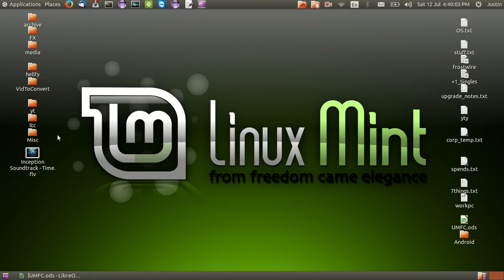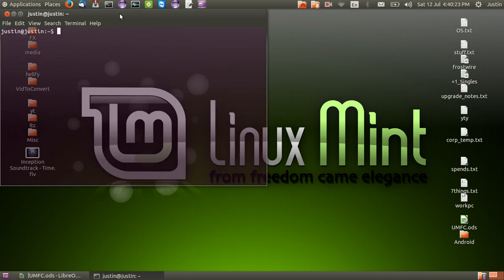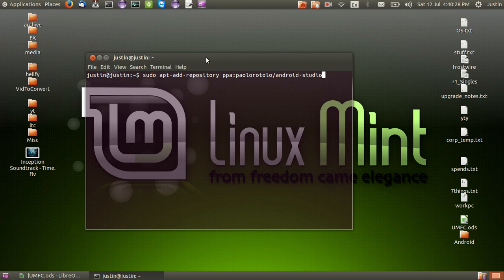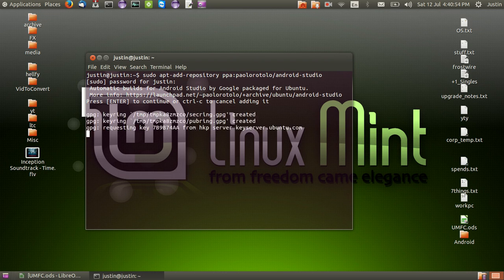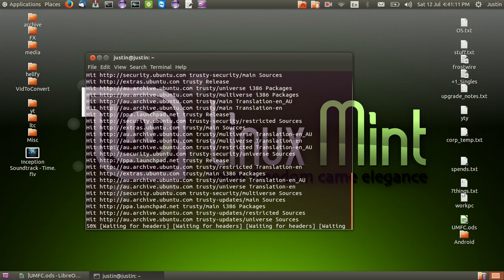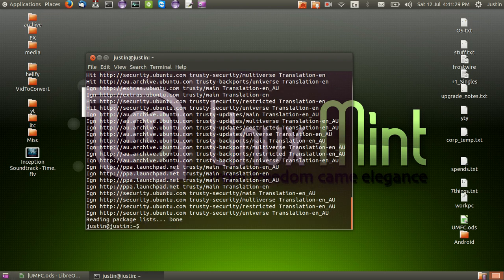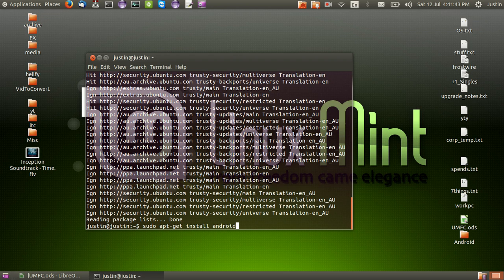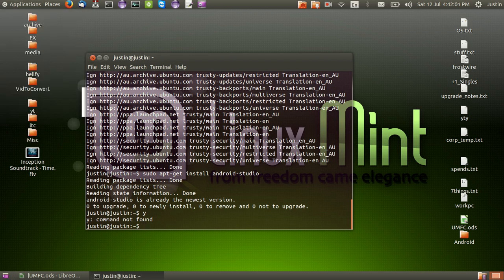Install Android Studio on Linux Mint 17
How to Install android studio on Linux Mint 17